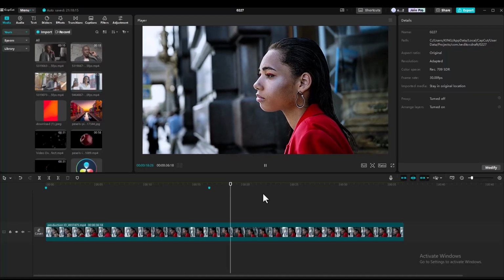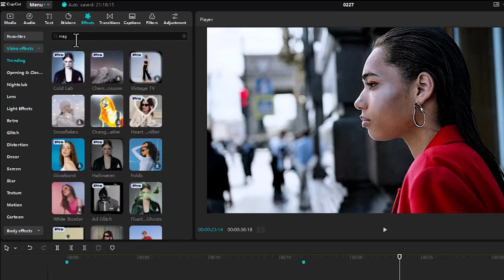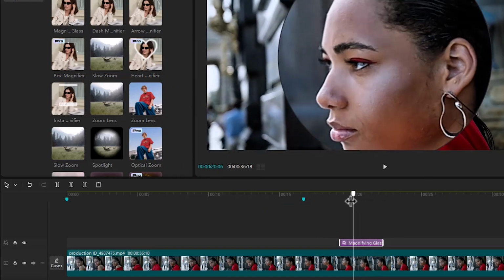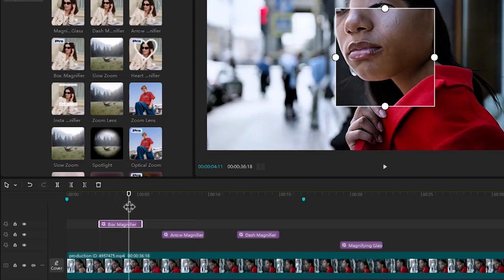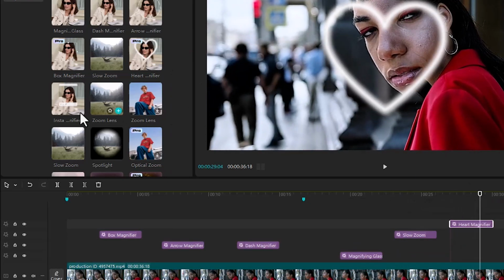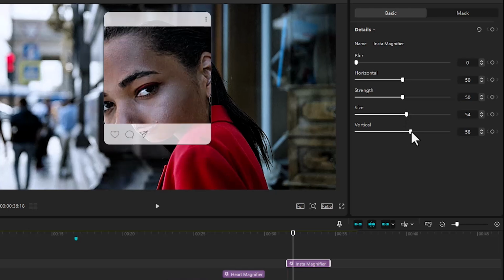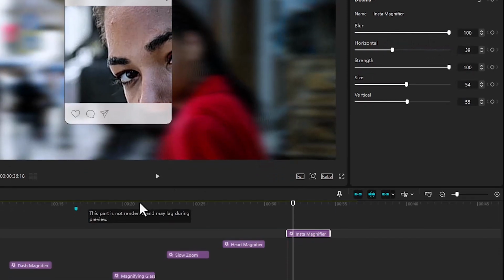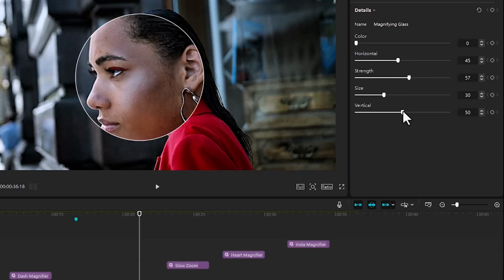How To Add Circle Magnify Effect In Capcut PC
Want to highlight specific parts of your video using a circle zoom effect? In this tutorial, I'll show you exactly how to add the circle magnify effect in CapCut for PC — perfect for tutorials, gaming videos, or any content that needs focus!

✅ What you'll learn in this video:

How to apply the circle magnifier effect

Adjusting size, zoom level, and position

Making it smooth and professional-looking

🔧 Tools Used:

CapCut PC (Desktop Version)

Whether you're a content creator, video editor, or just exploring CapCut, this effect will help your videos stand out!

Steps to follow:
Import your clip
Add magnify effect
Customize the effect
Preview and export